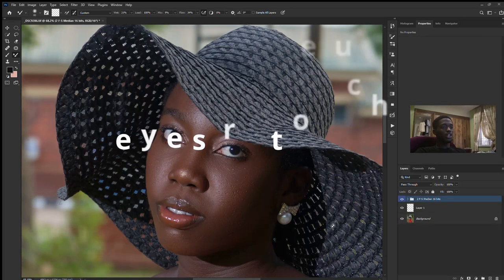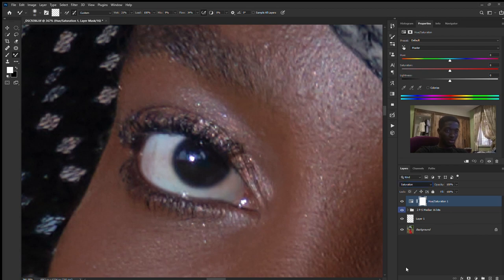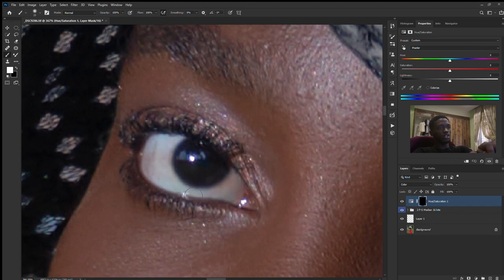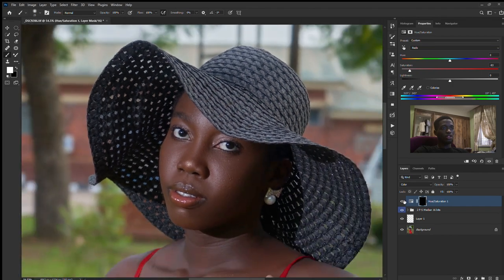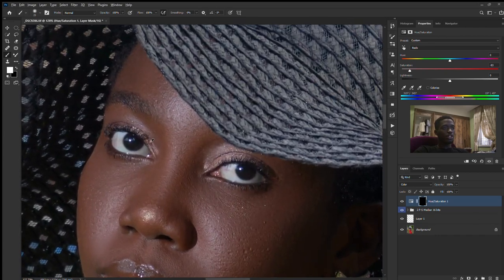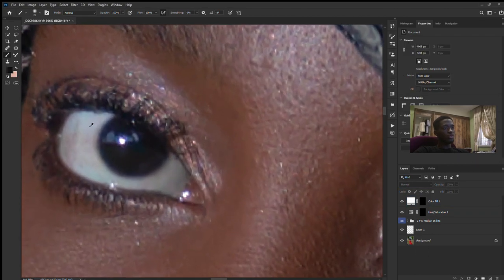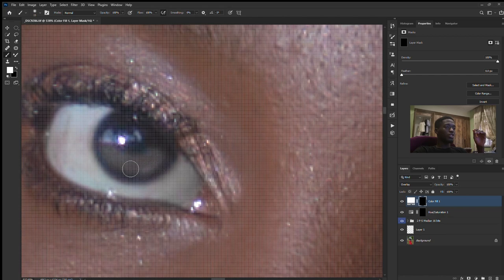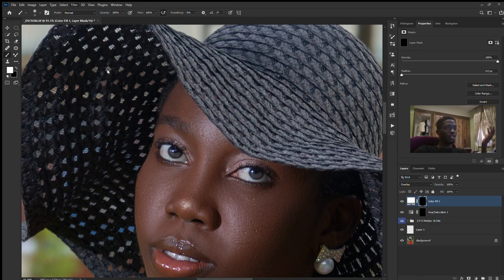Eyes retouching second part of part 2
in this video i show my secrets in retouching the eyes